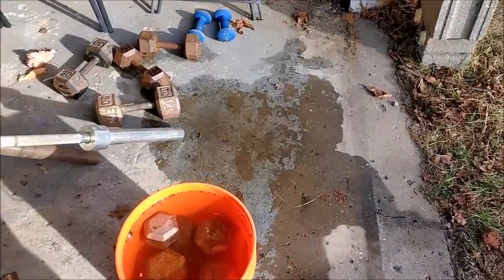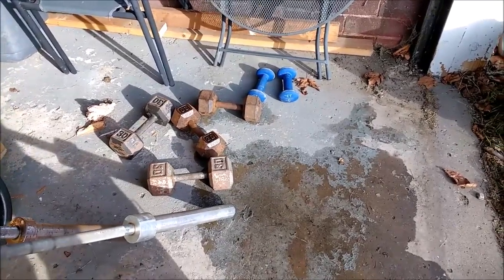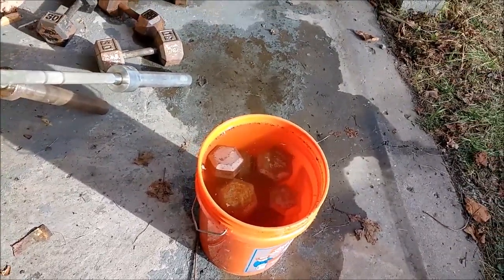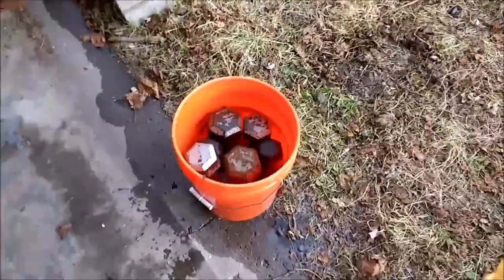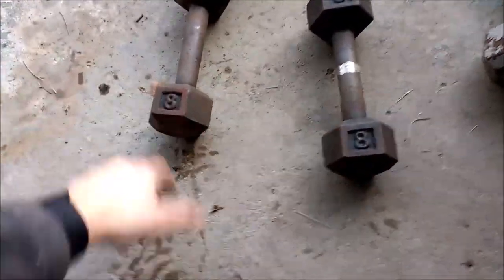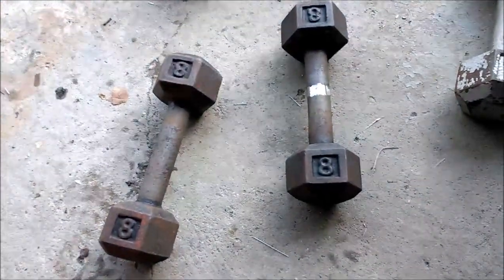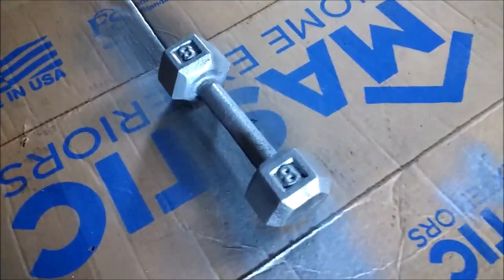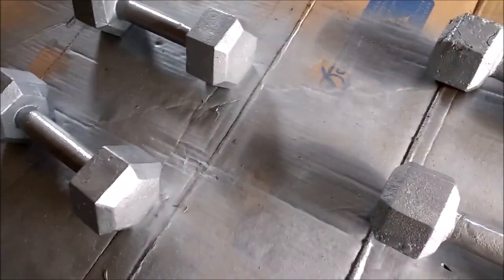How to Make Rusty Dumbbells Look Brand New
Another little project I recently did was to try and make my old rusty dumbbells look a little nicer. Very easy to do-and cheap! Give it a try if you have some rusty old weights at home.

Vinegar to water ratio is 1:1!